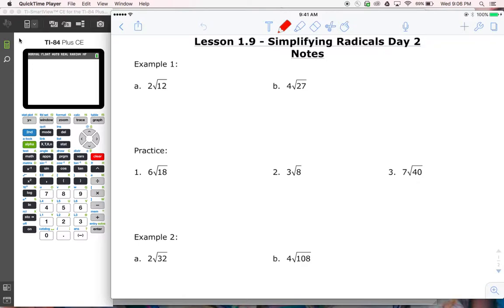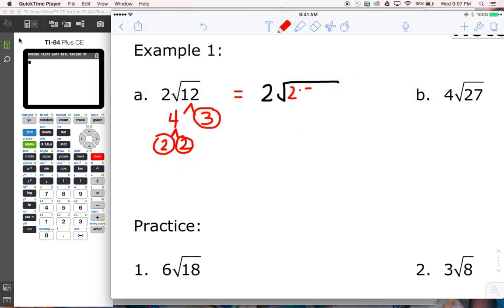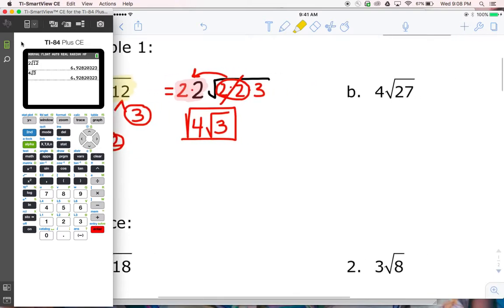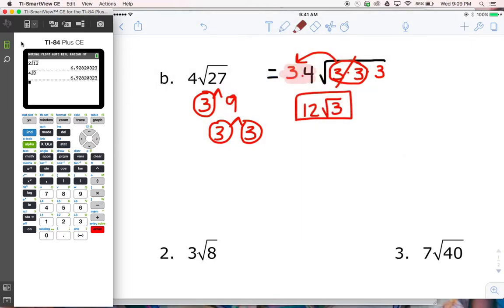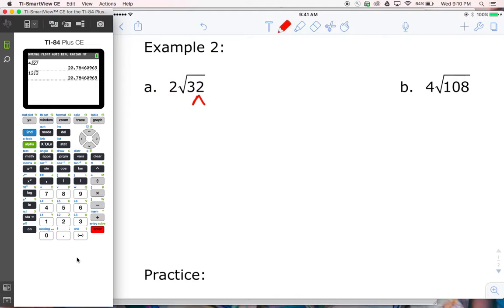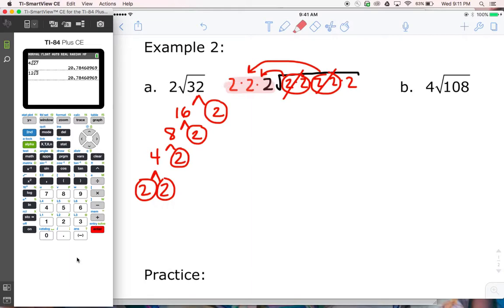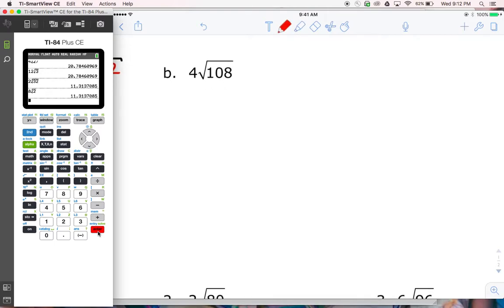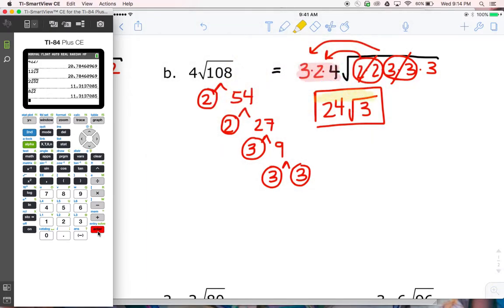1.9b - Simplifying Radicals (cont'd)